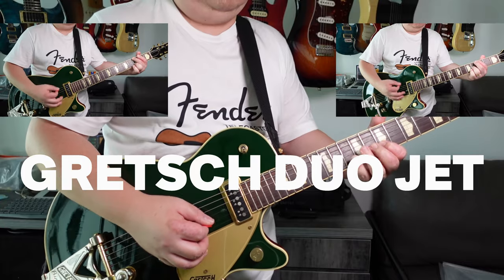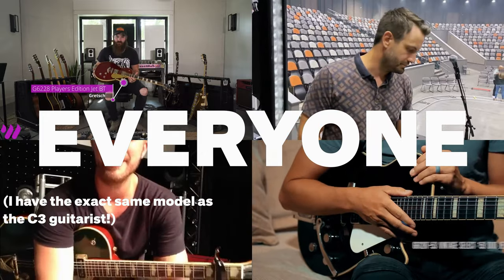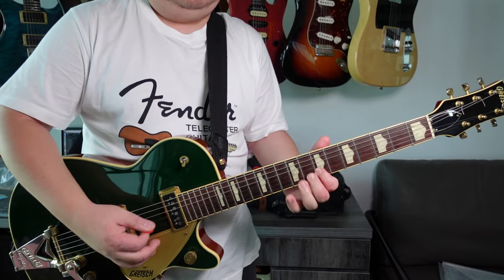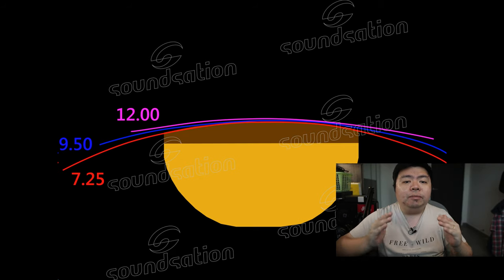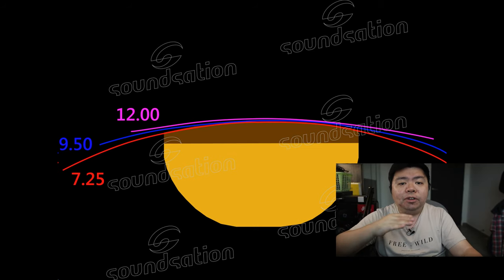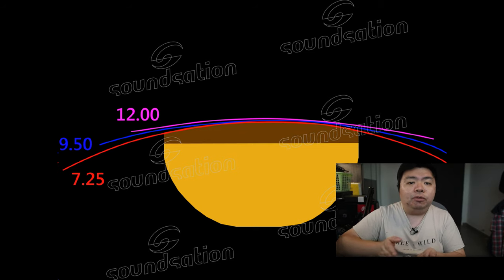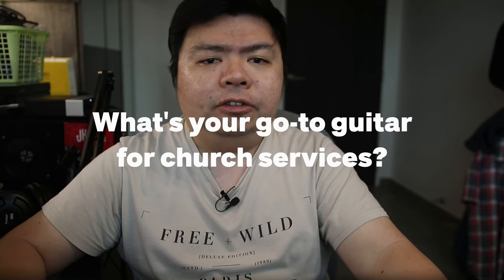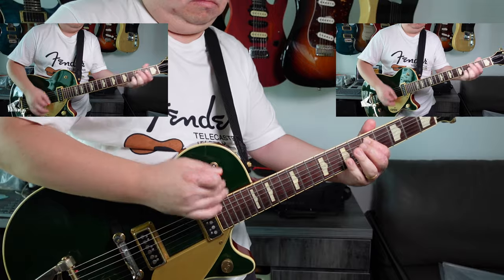Gretsch Duo Jet G6128TCG (Why Is It So Popular in Worship Music?)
In this video, I explore why the Gretsch Duo Jet is so popular in Praise & Worship music.

0:00 Intro jam
0:52 Why Gretsches are popular in P&W
4:18 A challenge in playing the Gretsch
6:49 Bonus-Line 6 HX Stomp patch
9:31 Conclusion and QOTD--what's your go-to guitar?
10:03 Outro jam

My guitar gear:
Line 6 Helix
Line 6 HX Stomp
Line 6 G10 Wireless

Accessories:
Jim Dunlop Jazz III picks
DR Dragon Skin strings
Dunlop Rev. Willy's Electric Guitar Strings 07-38
Mosky Dual Switch (2 button external switch for HX Stomp)

My camera gear:
Canon 80D
Canon 24mm f/2.8 EF-S prime lens (lightweight)
Canon 10-18mm EF-S ultra wide angle lens
Sigma ART 18-35mm f/1.8 (my main lens)

Thanks a ton for tuning in!

Greetings, I'm Justin, a worship leader and music director from the sunny island of Singapore who's most actively involved with worship and music ministry. My passion is to see musicians grow in their stewardship of their musical talent to serve our Lord and King, Jesus Christ!